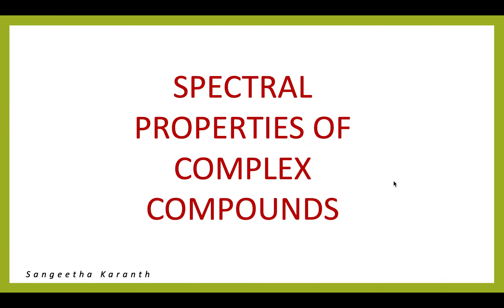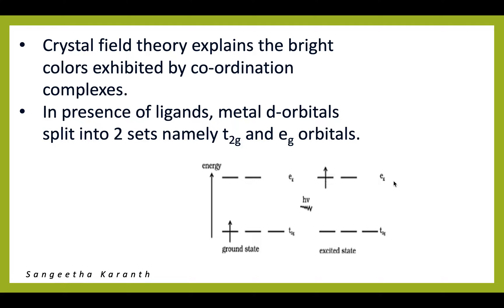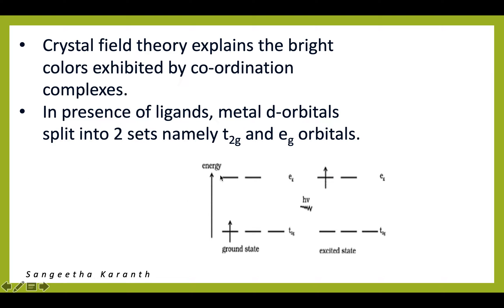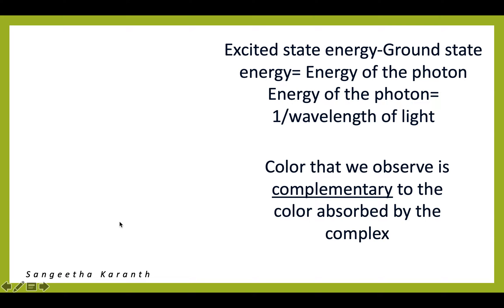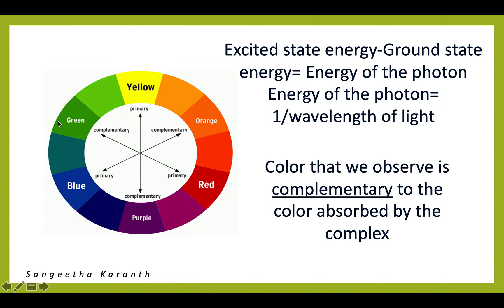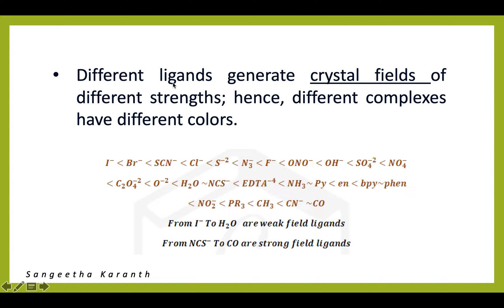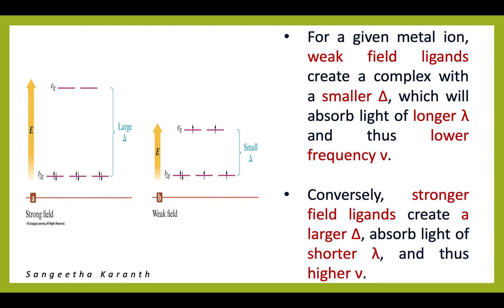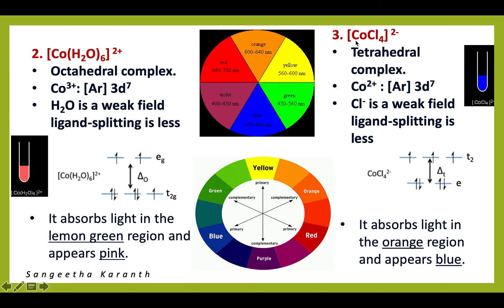Spectral properties of co-ordination compounds | B.Sc | by Sangeetha Gokul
This video describes the application of crystal field theory in explaining the spectral properties of complex compounds with suitable examples. The theory of the different colors exhibited by complexes has been also explained with reference to complementary pairs of colors.